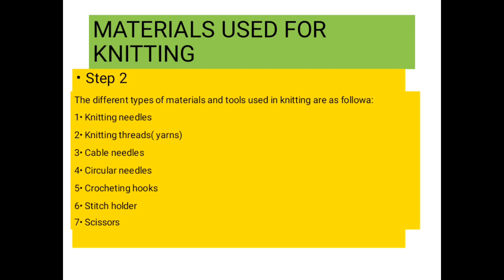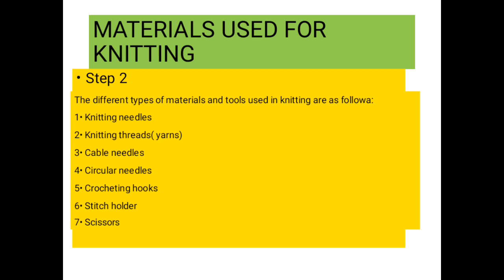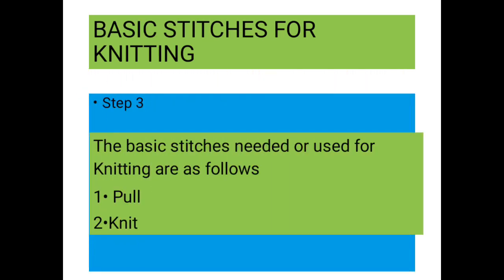Grade 9 CCA